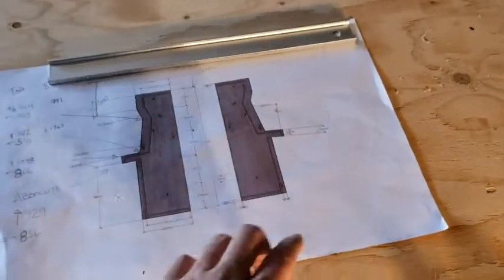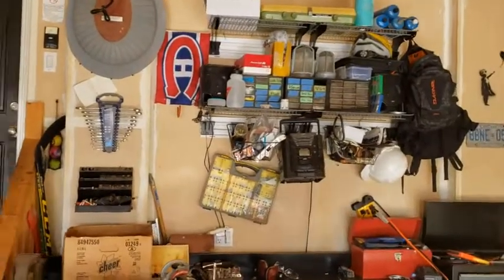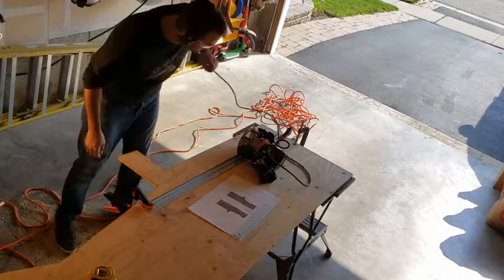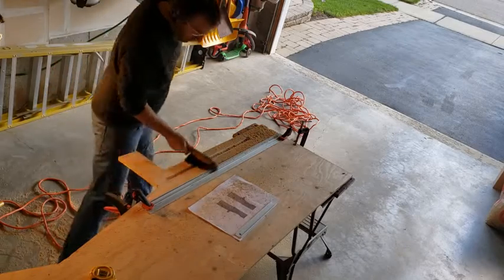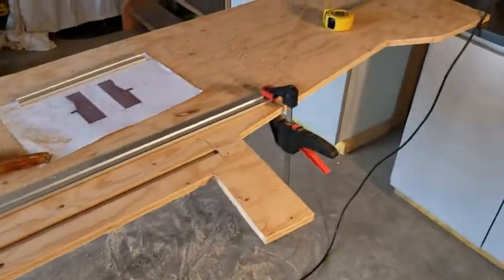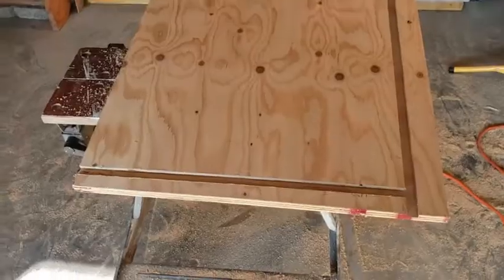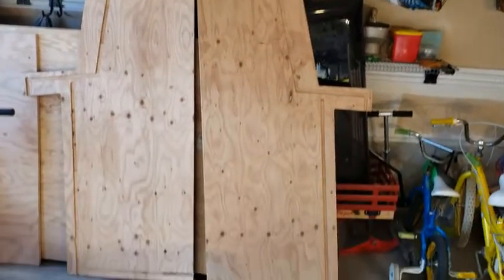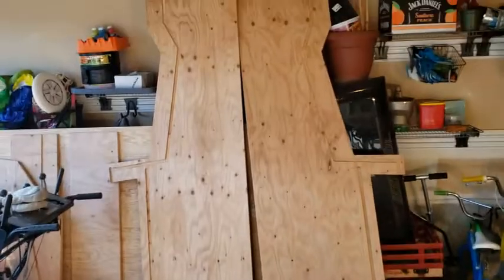The Magnitude of This DIY Arcade Project Starts to Set In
As an inexperienced (aka noob) carpenter, I attempt to build an arcade cabinet from a RetroPie enabled Raspberry Pie.  I drafted up some plans for the panels needed.
I walk through the entire process with you, so there are going to be mistakes.  Feel free to let me know about them in the comment section.  Hopefully you learn from what I screw up.  Today I started routing the dados into the side panels.